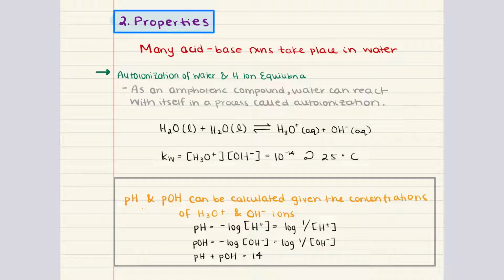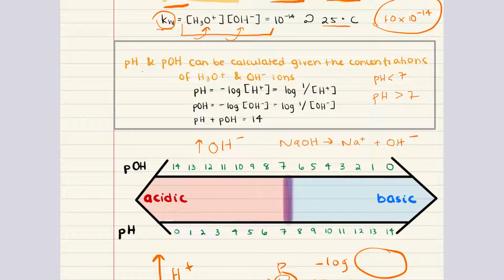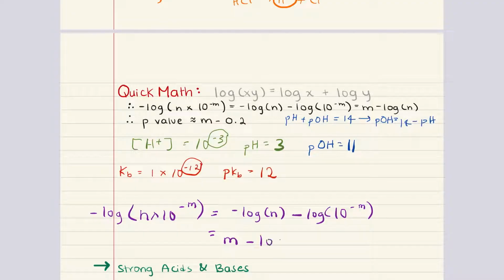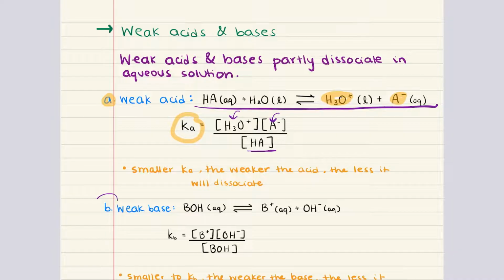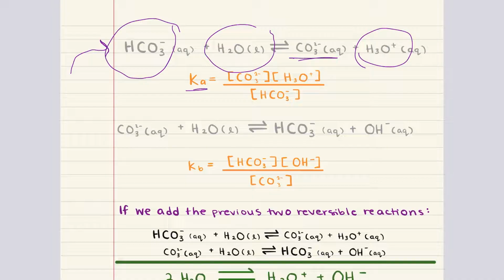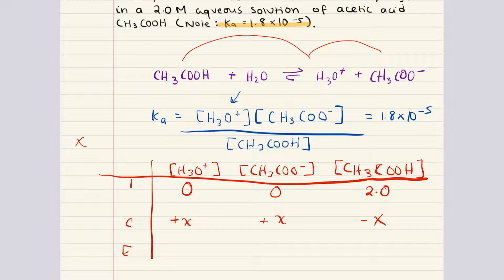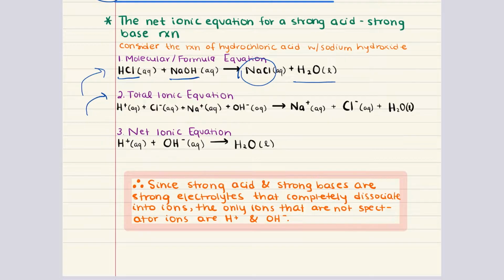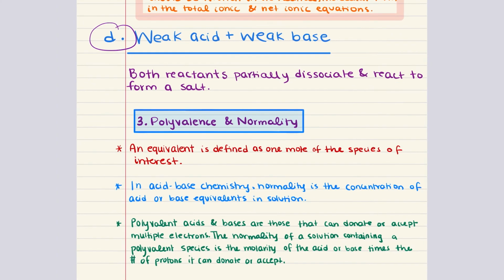MCAT General Chemistry: Chapter 10 - Acids and Bases (2/3)